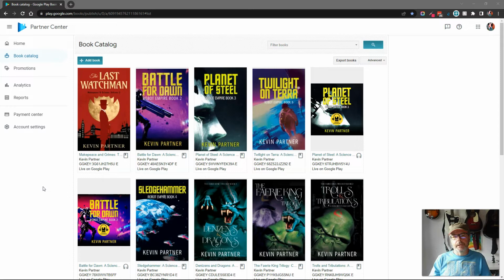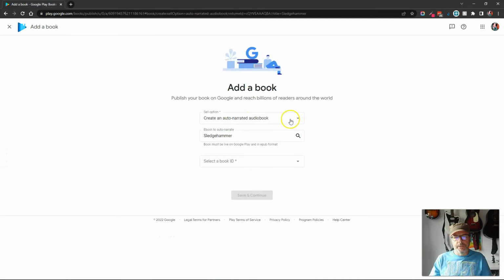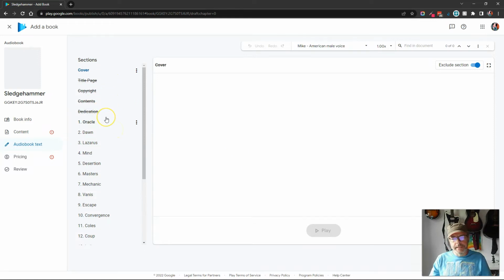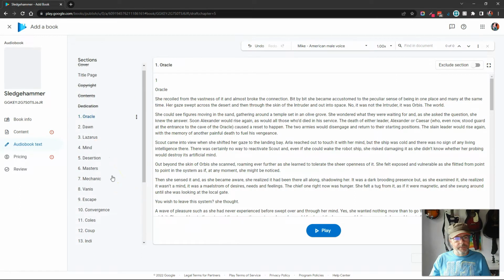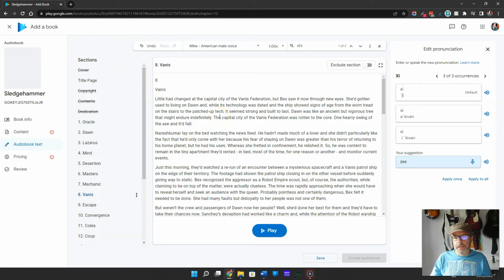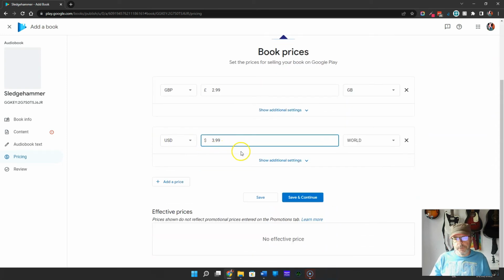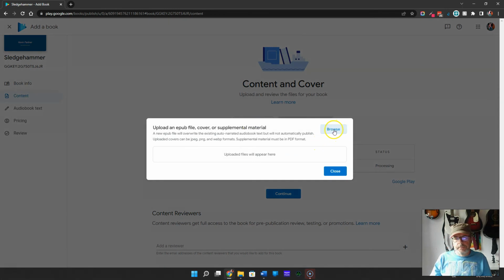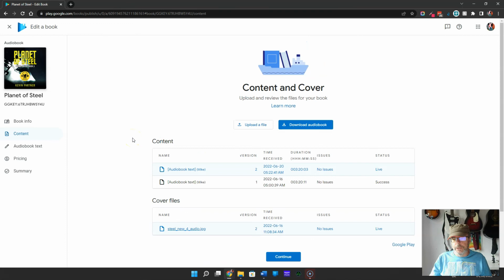The Grumpy Author Tests Out Google Play Books Auto Narration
Google has recently launched its autonarration service in beta and I've been testing it out. Come along as I add a new audiobook.